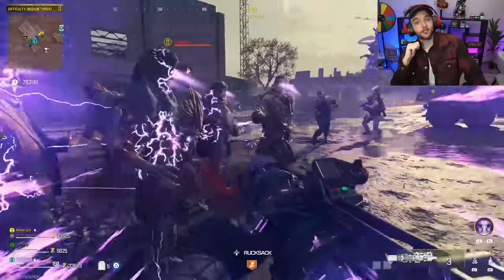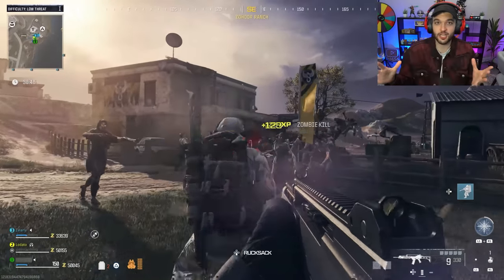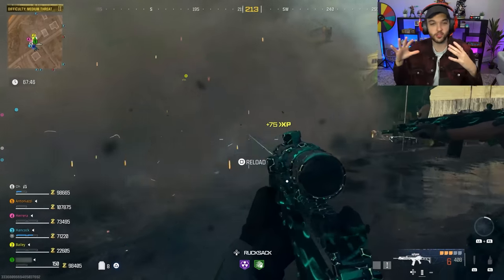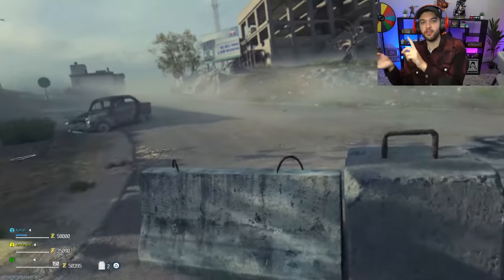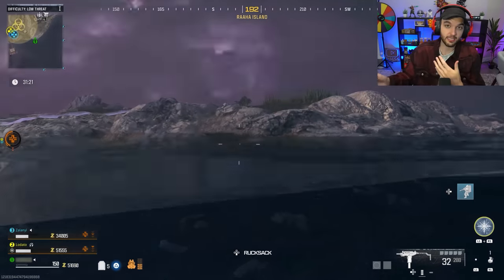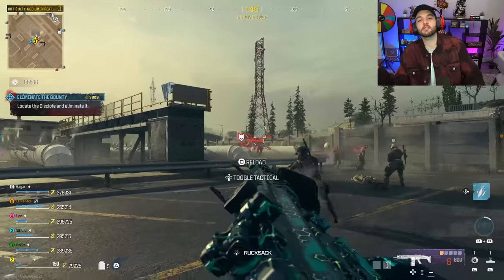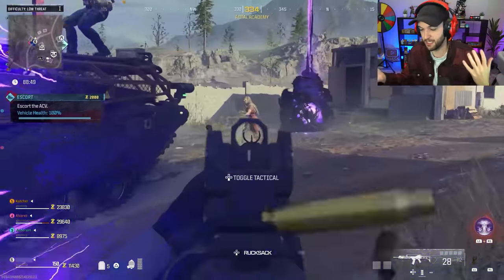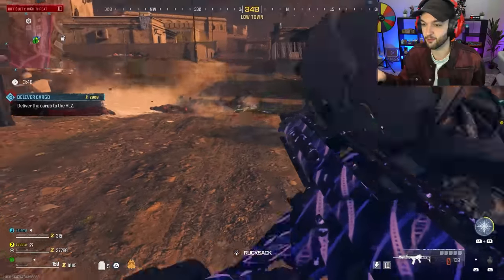OFFICIAL MW3 ZOMBIES GAMEPLAY & FULL GAME BREAKDOWN! (Call of Duty Modern Warfare 3 Zombies)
I went to Treyarch and played MW3 Zombies. Here is all the info I learned as well as 15 minutes of gameplay in 4k HD!

-NoahJ456